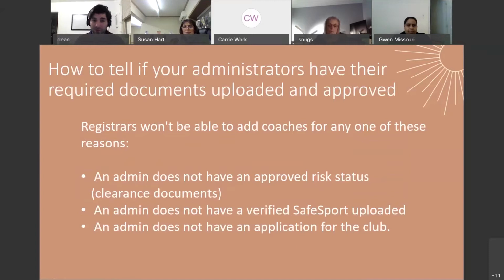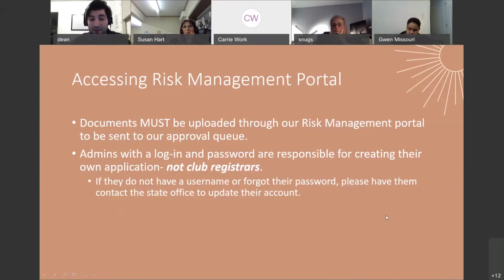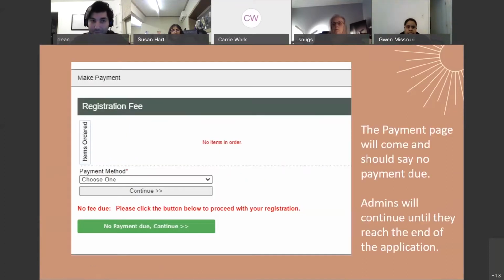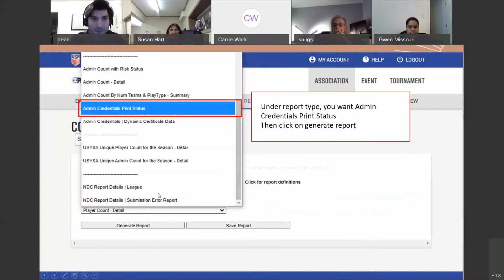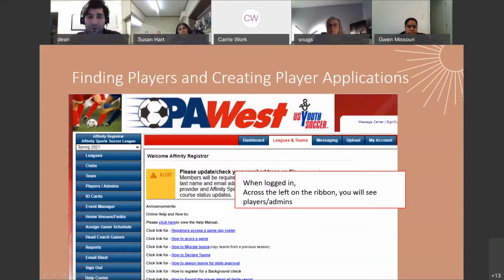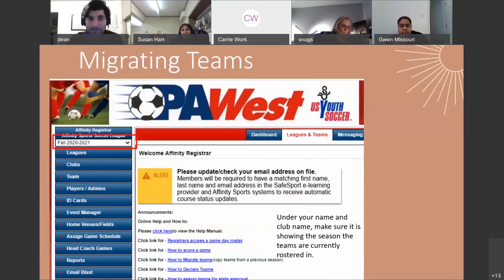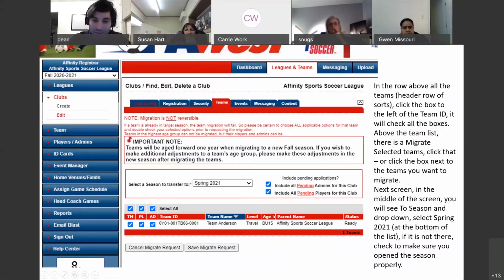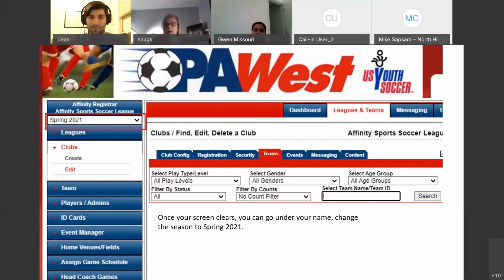PA West Soccer Town Hall Registrar Webinar Compilation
On February 13, 17, and 19, PA West Soccer office staff hosted a webinar for club registrars. Some of the topics covered included successfully creating risk management applications, running counts reports, creating new player applications, and more.

These webinars have been edited into one comprehensive video for our members.